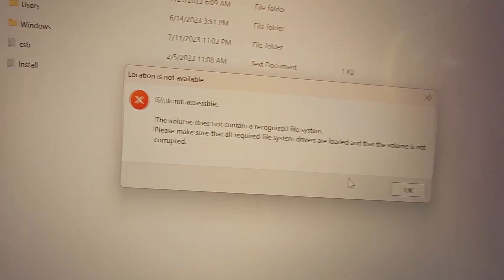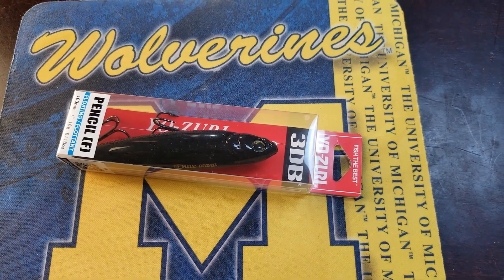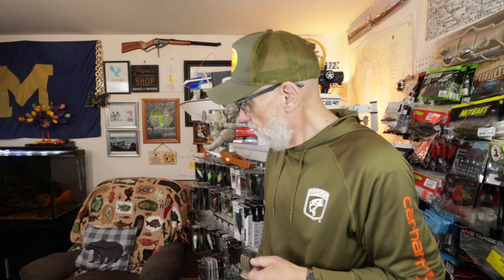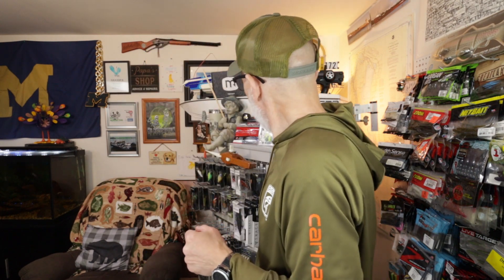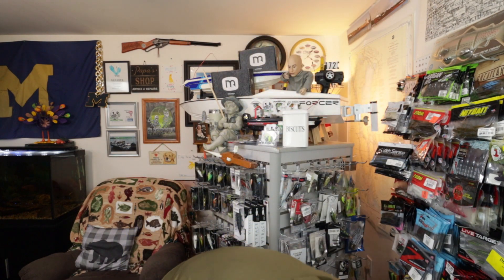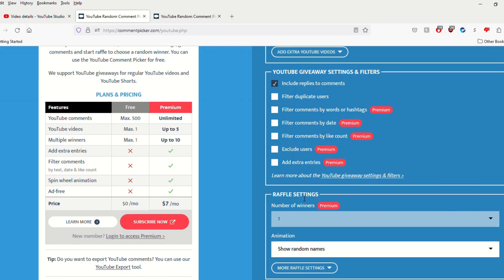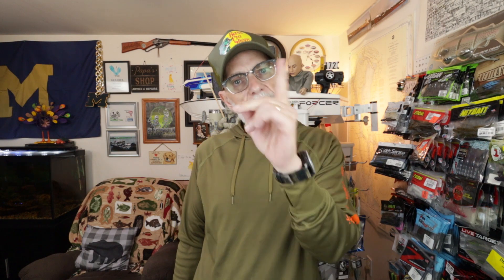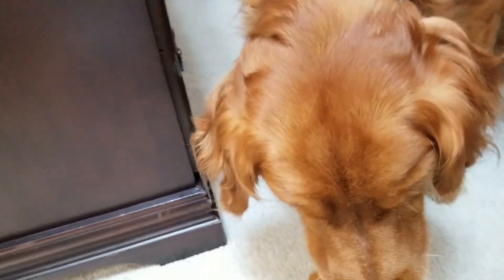3 MINUTE GRAB BAG GIVEAWAY | Episode 133 (July 29, 2023)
Welcome to the 133rd episode of the 3 MINUTE GRAB BAG GIVEAWAY!   See if you are one of this week's winners.  And come back every SATURDAY morning to WATCH AND WIN!

To Enter:
2. Like this video
3. Comment in THIS video.
4. Each RELEVANT comment earns one entry (NRO retains the right to moderate comments as necessary.)
5. Share, Share, Share
6. Come back next Saturday to WATCH AND WIN!
7.  Sorry, only residents with a delivery address in the continental United States may win, due to shipping restrictions.
8. Please allow 7 - 10 days for delivery.

We have two new winners every Saturday so come back every week to see if it is YOU!

Regular Mail:  NRO c/o Anthony Bashore
                         17 S. Saginaw